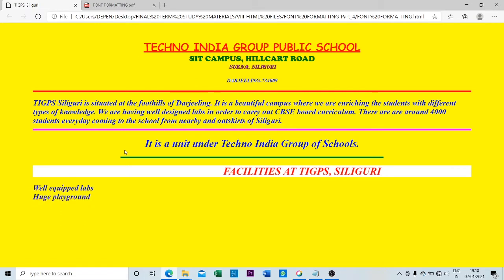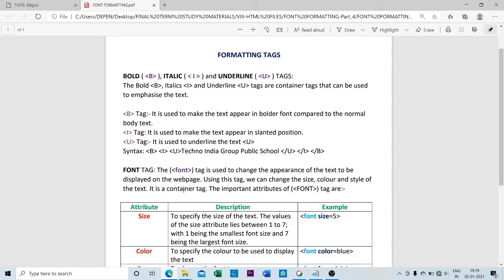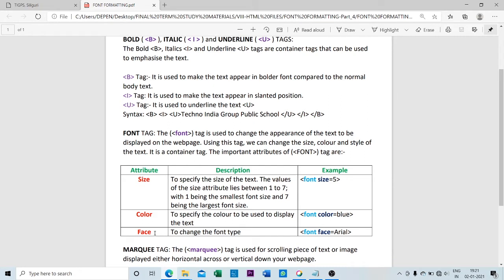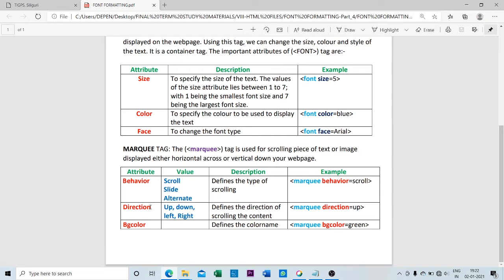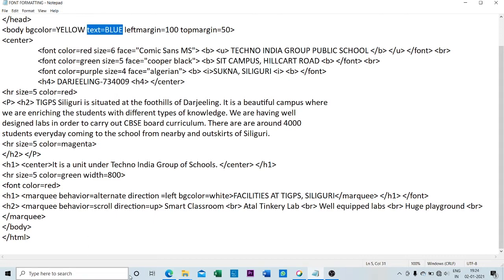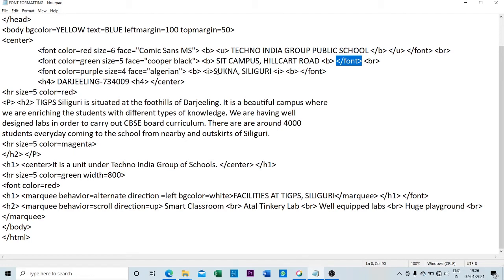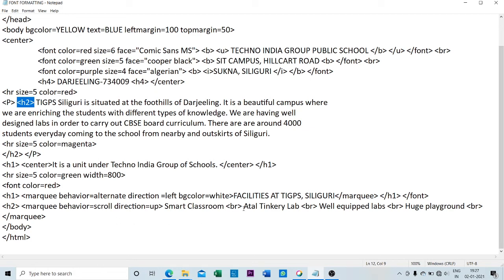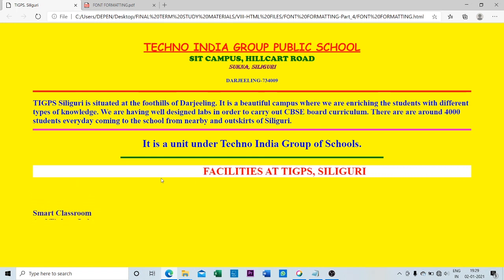PART-4: VIII:Ch-9_Understanding HTML- FORMATTING TAGS.